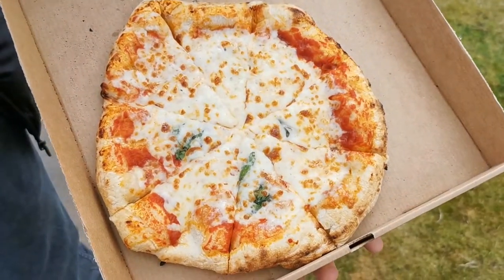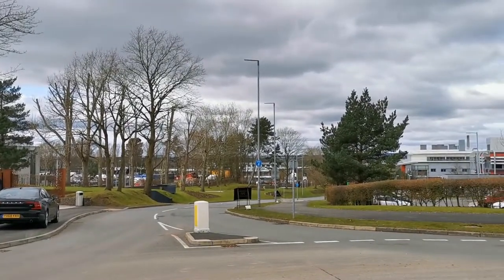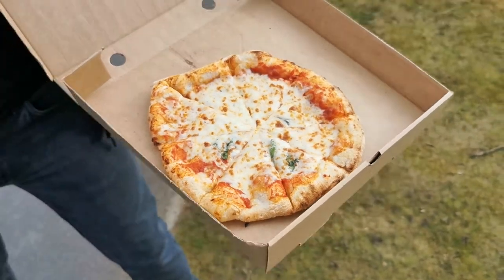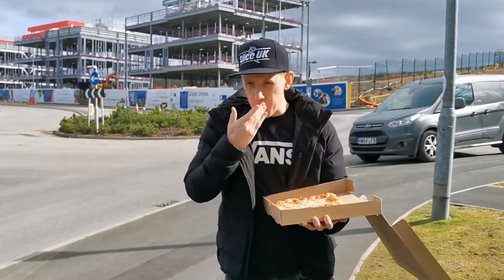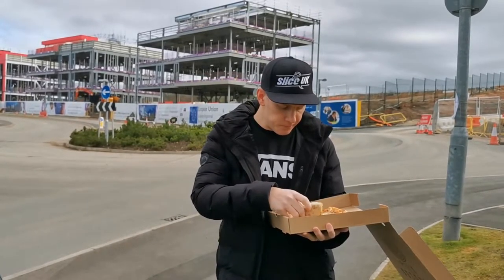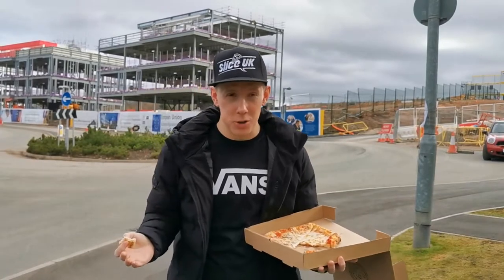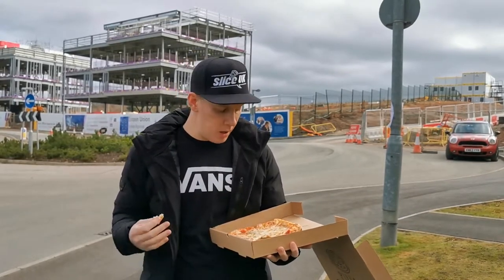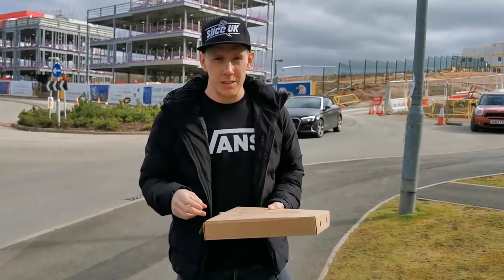Pizzeria Review | Pizza Vesuvio | Daresbury | Warrington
Style: Neapolitan Style
Address: Keckwick Lane, Daresbury, Warrington WA4 6SU

Now this was a tough one for me as it was reccomended by a friend who was close to the owners. But you all know me and Brad we are professionals when it comes to giving our scores.

Pizza Vesuvio live up to their name (volcano). They have a unique rich sauce which makes this pizza for me. They have an amazing little set up in a horse box style trailer and they are also using Ooni ovens which is awesome to see.

Please support these guys in tough times and make sure you preorder online for the best chance of getting a slot. These are a brand new business and they are going to go from strenght to strenght over the next 12 months and we cant wait to come back and see how their skills have developed.

As always leave your suggestions on places we should visit next and staypizzary